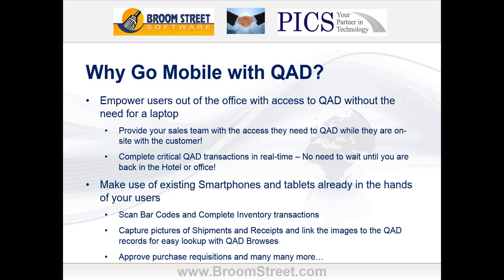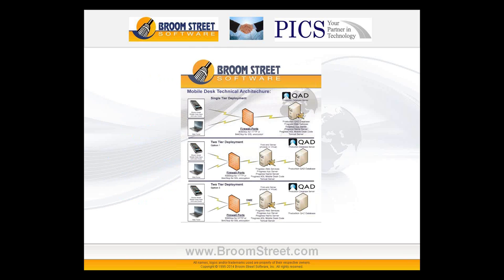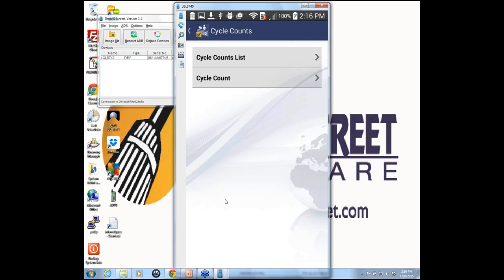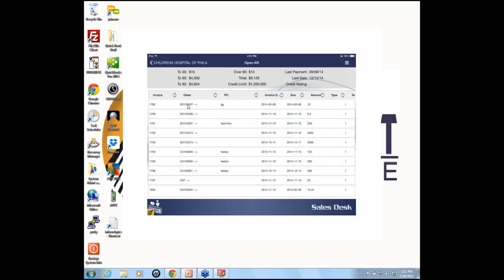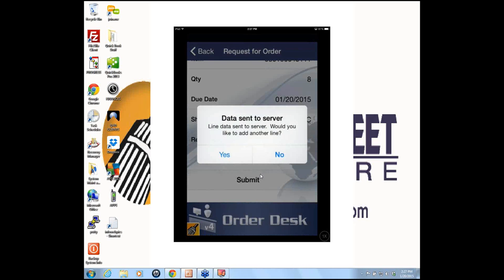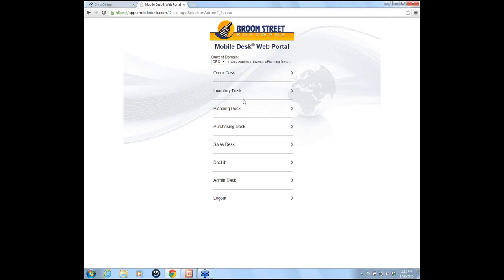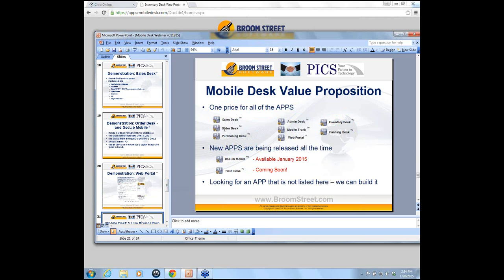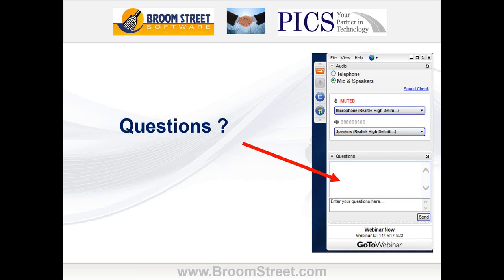Webinar: Mobile Desk and DocLib Demo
Broom Street Software, Inc.